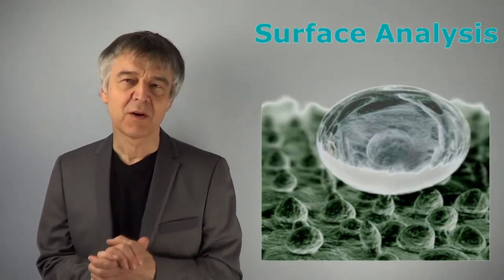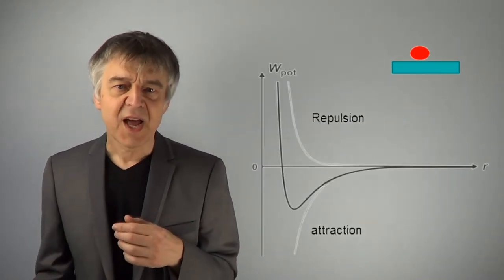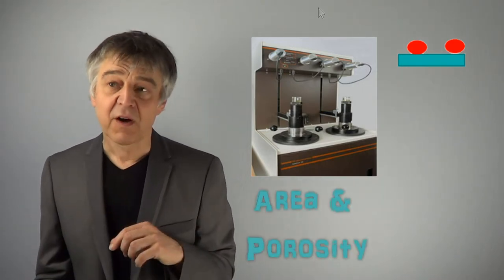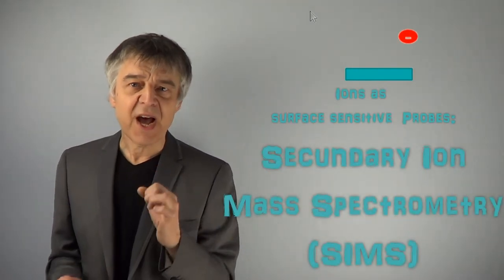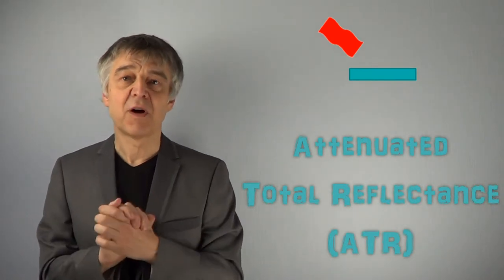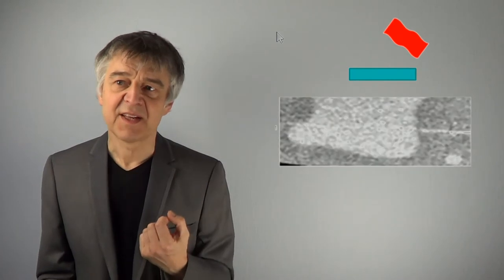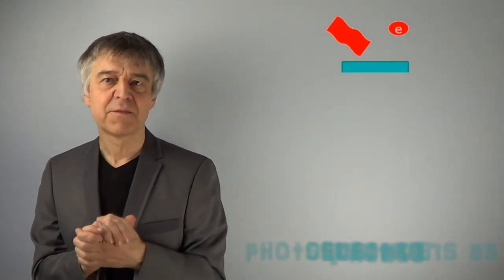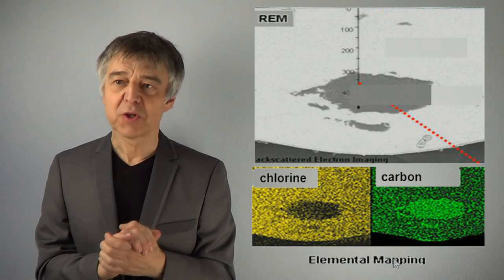SA1 Surface Analysis Using Particles, Ions, (Photo-) Electrons & Photons (survey of upcoming course)